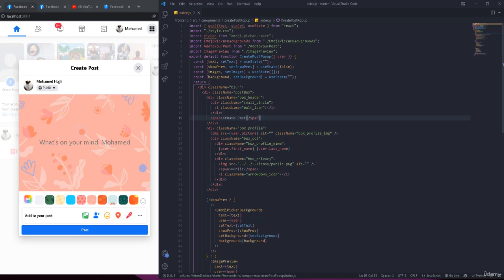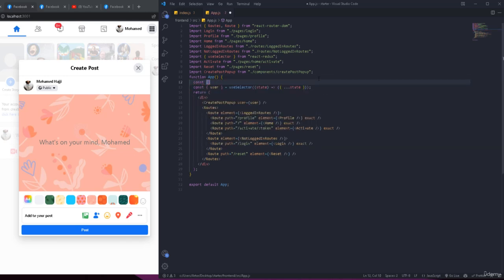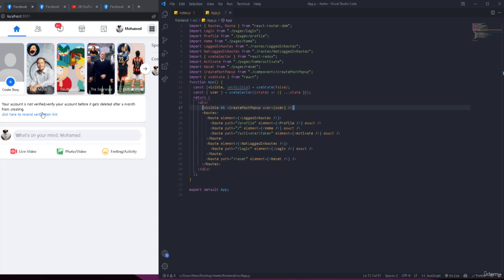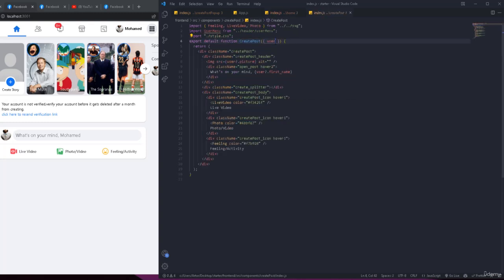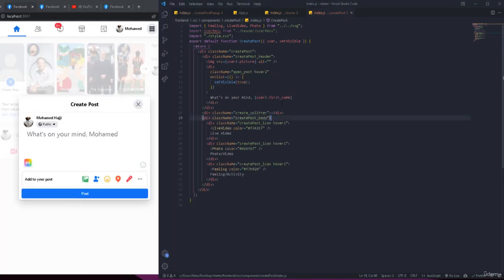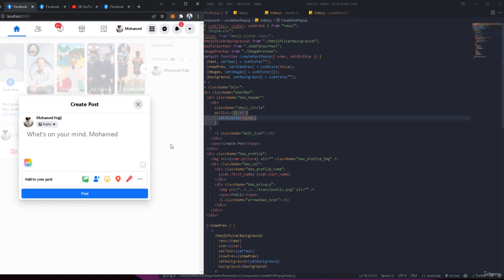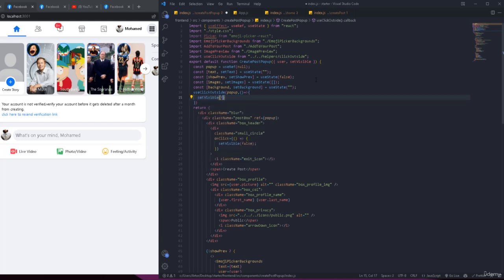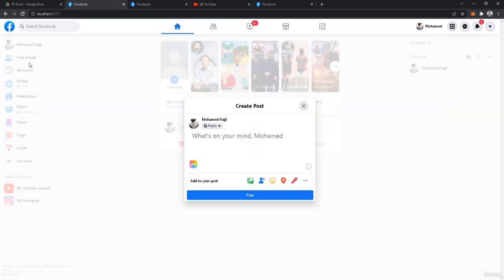Hide Popup on Click Outside: Enhancing User Interaction in Your Facebook Clone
Title:

Description:

In this video, we'll implement functionality to close popups when clicking outside of them in your Facebook clone application. Learn how to manage user interactions, detect clicks outside of the popup, and ensure a smooth user experience using React.js. Join us as we refine the interface and enhance usability in your MERN stack project!

Facebook clone project, MERN stack tutorial, hide popup, click outside detection, user interaction, React.js integration, popup management, user experience enhancement, MongoDB Express React Node, build a Facebook clone, software development, college project preparation, coding interview prep, UI/UX design, project setup